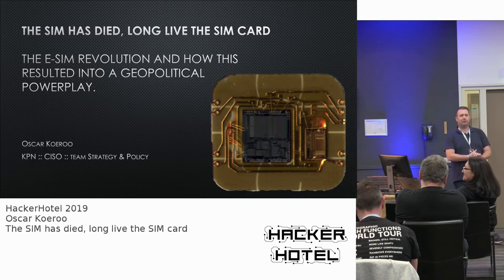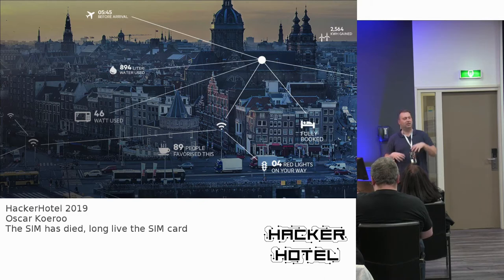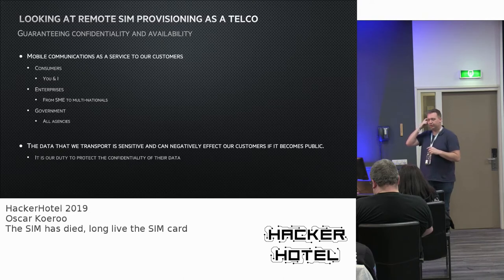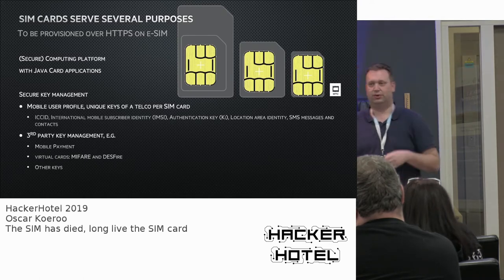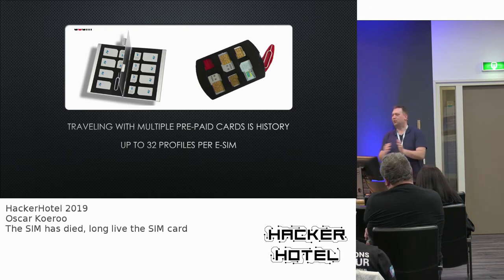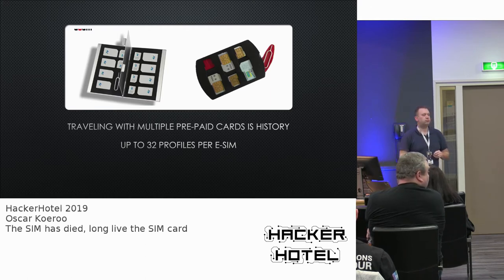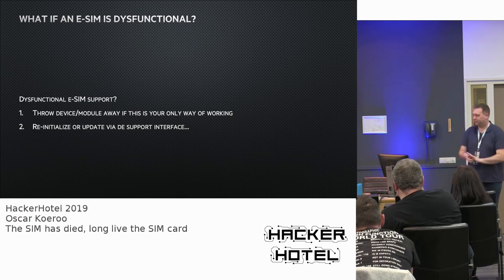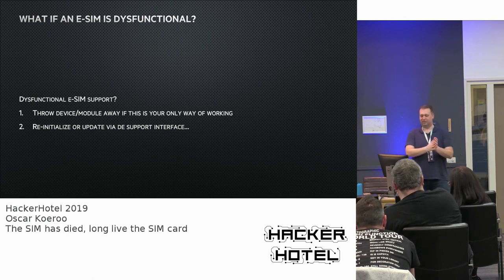HackerHotel 2019: Oscar Koeroo -- The SIM has died, long life the SIM card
HackerHotel 2019: 2019/02/16
Oscar Koeroo  --The SIM has died, long live the SIM card

SIM-cards have been a stable factor for decades as part of mobile devices and how they authenticate to the operator. SIM cards are key players in this field, but hardware vendors want their PCB real-estate back. The e-SIM revolution has arrived and secret key management has changed drastically from a physical device into a chip holding a virtual SIM-card.

In this presentation I’m going to disclose why this is evolution is happening and how consumers and vendors can now do new cool stuff. I will also share the low-level technical life-cycle of an e-SIM and where new security risks and challenges have been introduced both on a technical side and how this relates to geo-political power-playing over the global deployment.